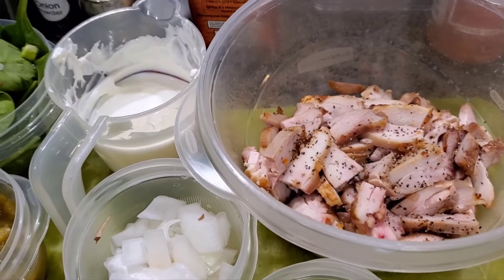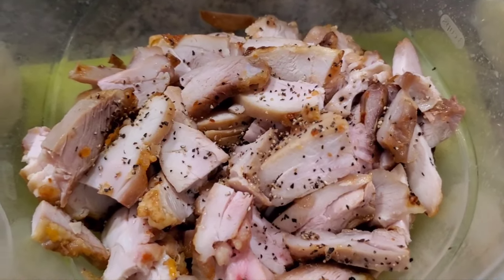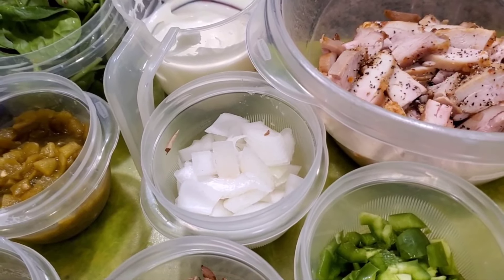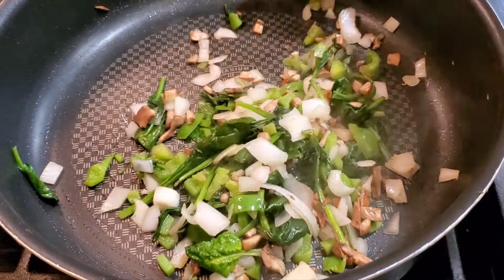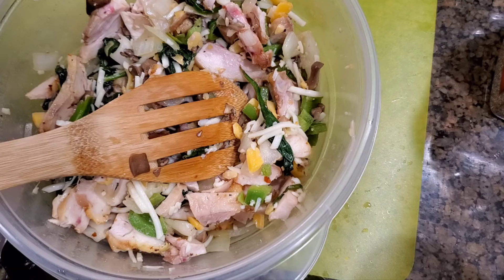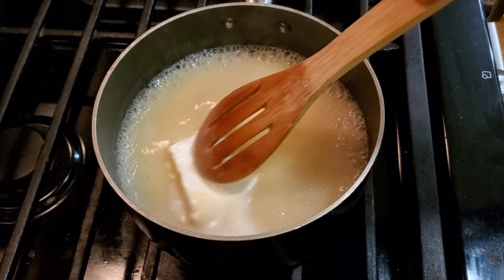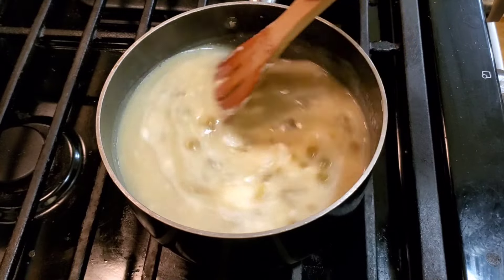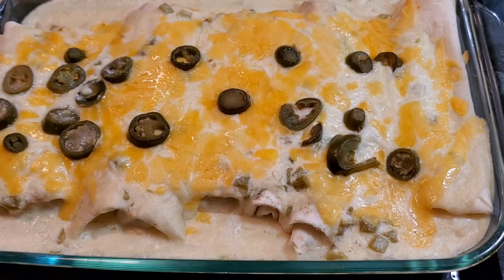The #1 Oven Baked Chicken Enchilada Burrito Trick Nobody Tells You!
Get ready to up your enchilada game with these 4 life-changing oven-baked chicken enchilada burrito hacks! These easy creamy white chicken enchiladas are packed with flavor and are perfect for a delicious weeknight meal. Try them now!
Who does not like a Burrito Mojado with Thick Creamy Tasty Sauce?  In this video, Creamy Tasty Cheese Chicken Enchiladas Made Easy In The Oven 🧀🍗 | Delicious Cream Sauce Burrito, I'll show you how to make chicken enchiladas in the oven without canned Sauces.  It's essential for everyone to understand the process and secret tips in this video so it blends all perfectly into one legendary meal. From stuffing the tortillas to making the best white sauce you'll learn here how to save time and money by making this at home. Want more great videos like this?

I created a website in 2007 to help others with Life Tips. I soon transferred my first video to YouTube in 2012. That video is still helping people and saving them money today. I want to give back to all of those who gave to me. The cat photo was the only photo I have left of such a great kitty. He passed in 2010. Thank you Gizmo for all the love and Joy you brought to my life.